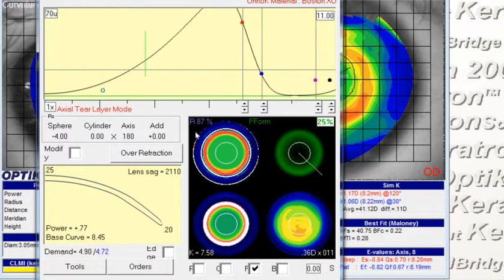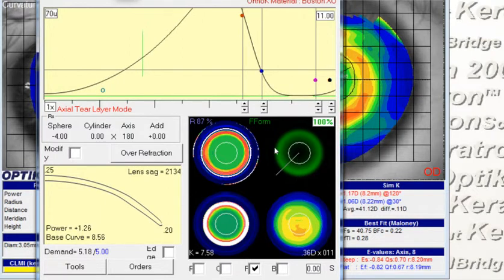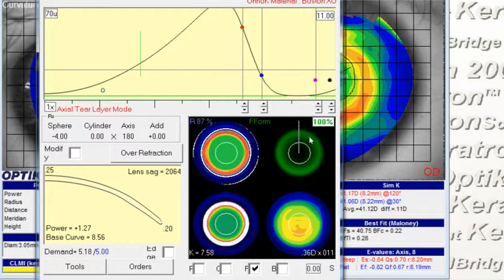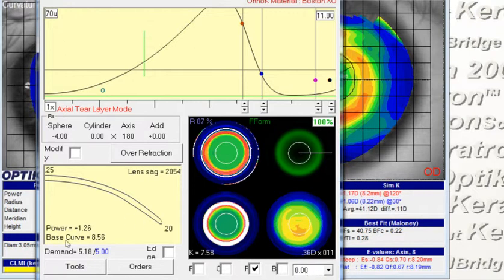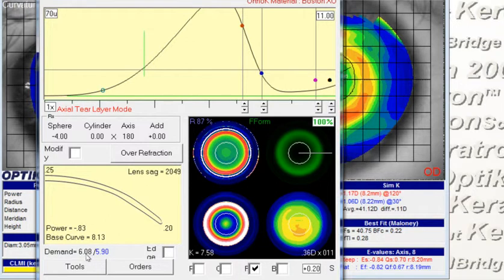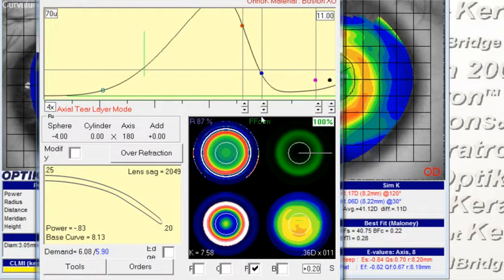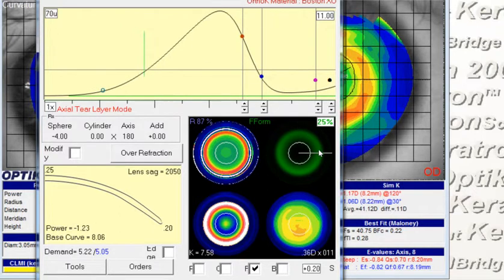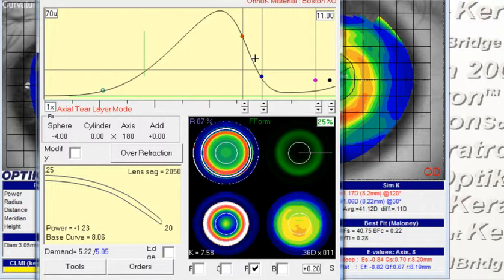Legacy WAVE - Indoor Hazy Night Glare